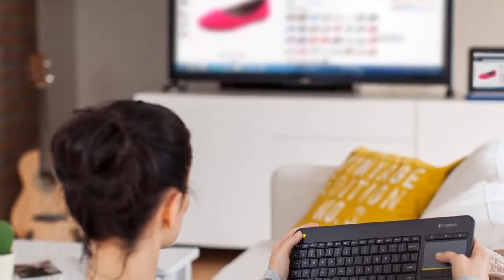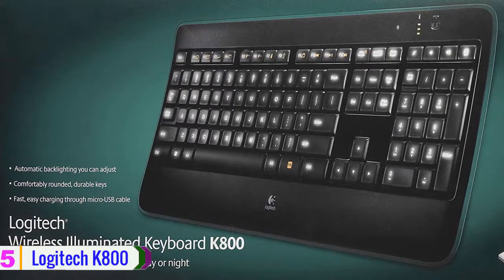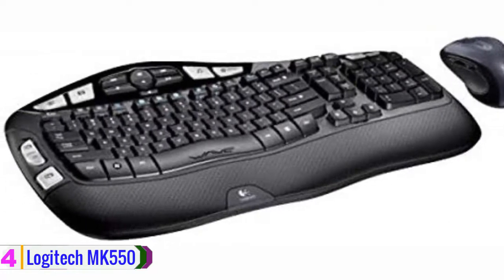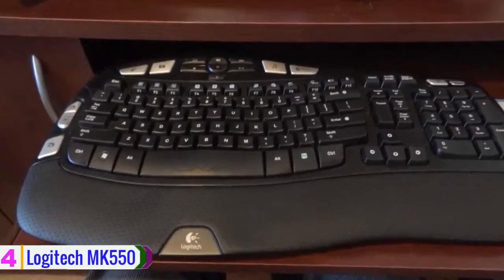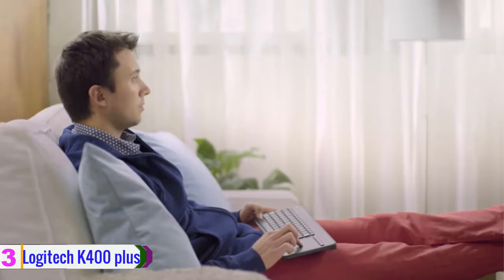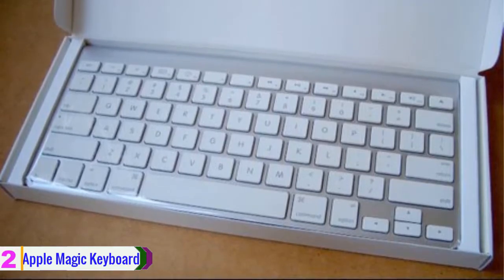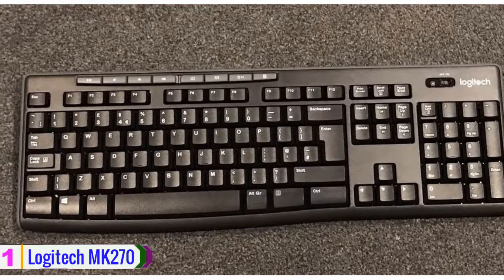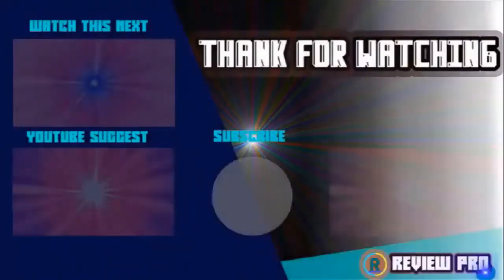Top 5 Best Wireless Keyboard In 2019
5. Logitech K800

4. Logitech MK550

3. Logitech K400 plus

2. Apple Magic Keyboard

1. Logitech MK270